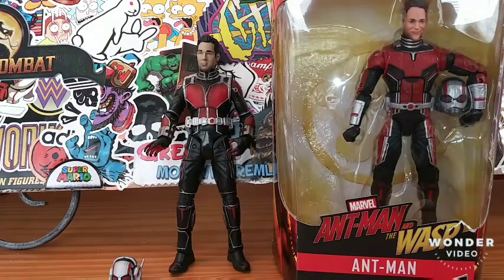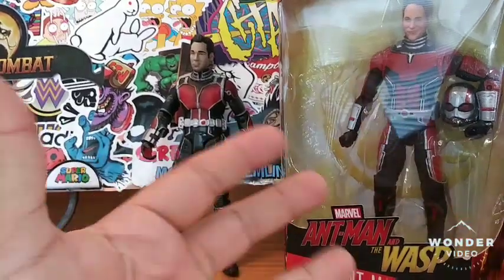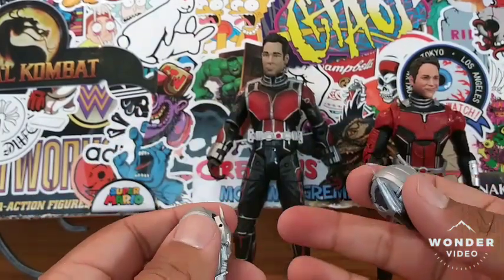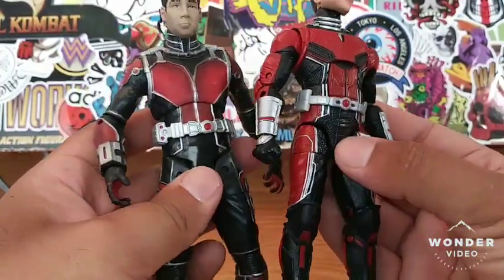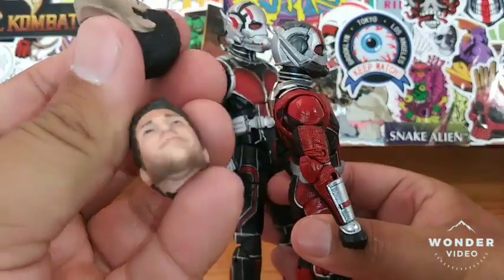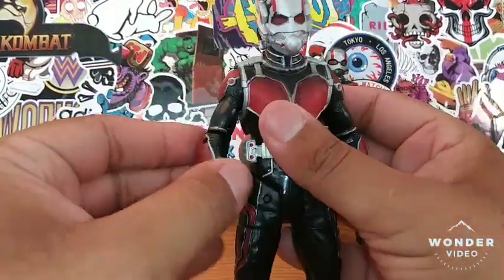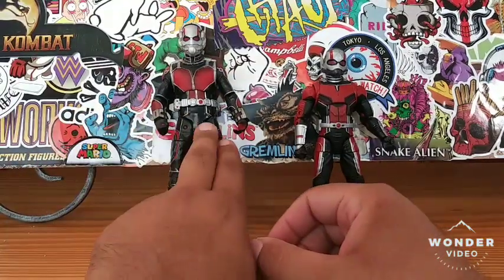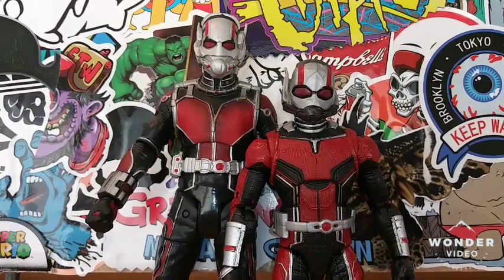MARVEL LEGENDS ANT-MAN 🆚 MARVEL SELECT ANT-MAN!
A review and comparison video of Marvel Legends Ant-Man from Hasbro and Marvel Select Ant-Man from diamond select.